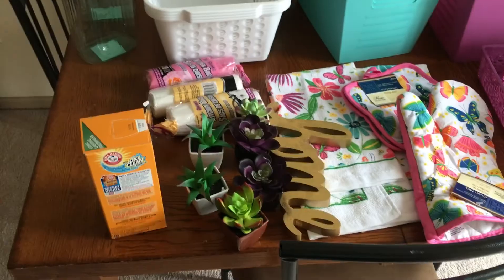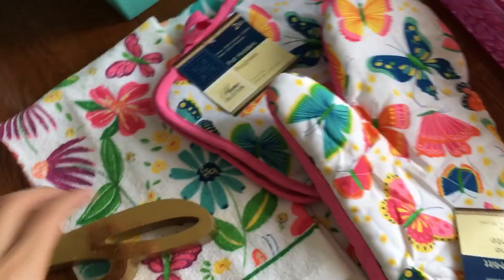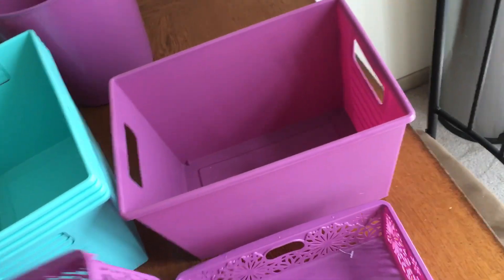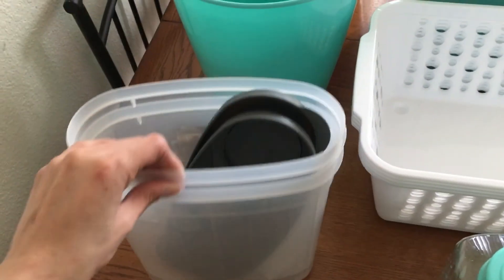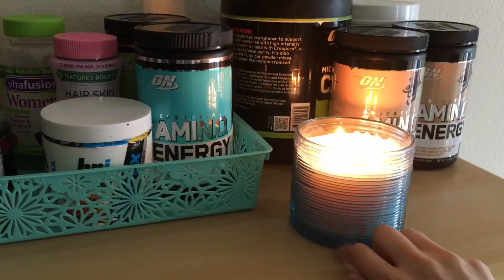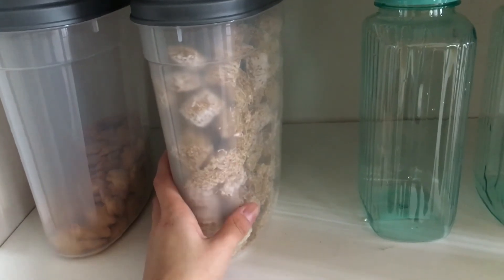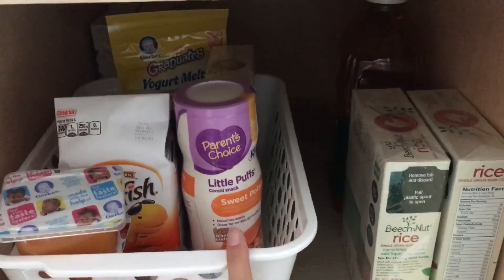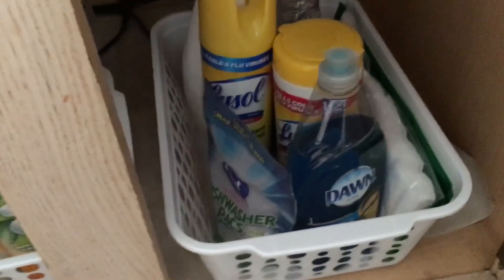2017 DOLLAR TREE SPRING TIME HAUL AND ORGANIZATION!!!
Hello my loves! I hope you enjoy my springtime dollar tree haul!